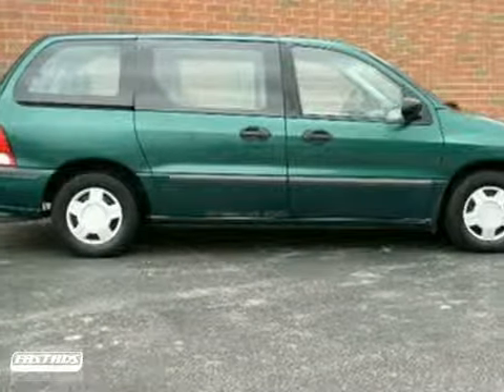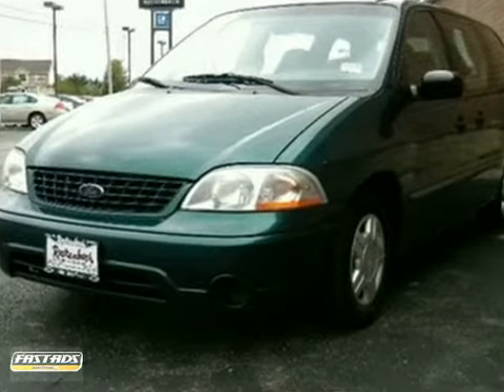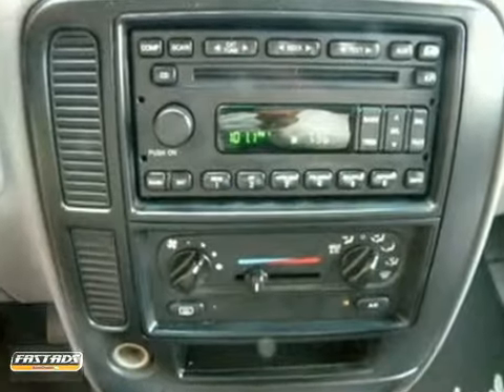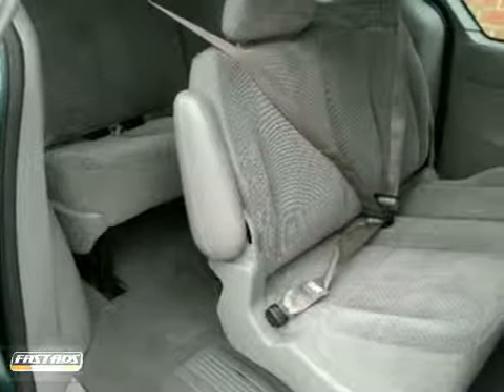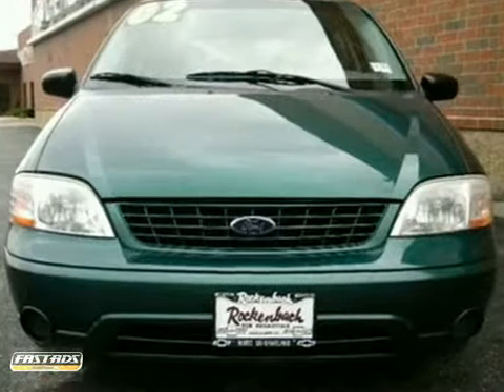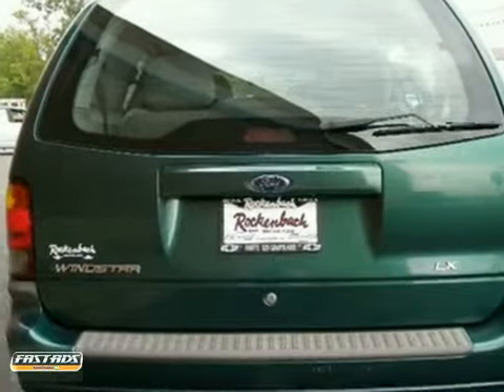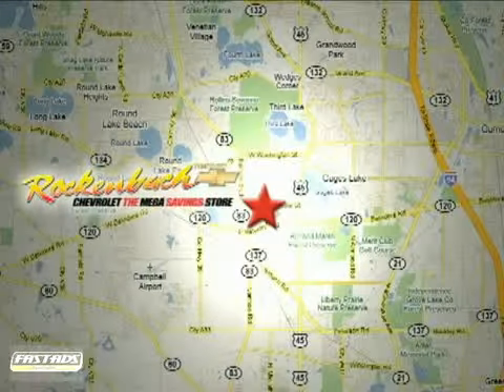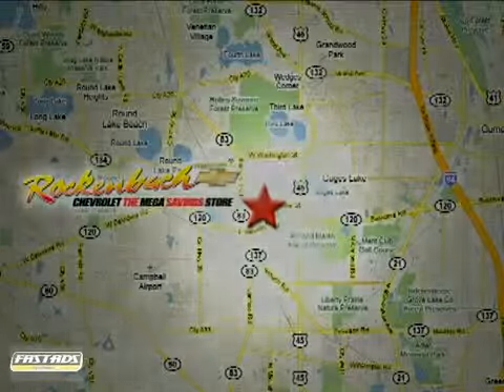2002 Ford Windstar Wagon 110484B in Grayslake IL - SOLD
SOLD - If you are looking for real value on a great used car, Rockenbach Chevrolet invites you to come in and test drive this 2002 Ford Windstar Wagon, stock# 110484B. We are conveniently located near Grayslake IL Schaumburg, IL and known for our great selection, reliability and quality. Come take a look at this 2002 Ford Windstar Wagon today.

Rockenbach Chevrolet
1000 E Belvidere Road
Grayslake IL Schaumburg IL, 60030